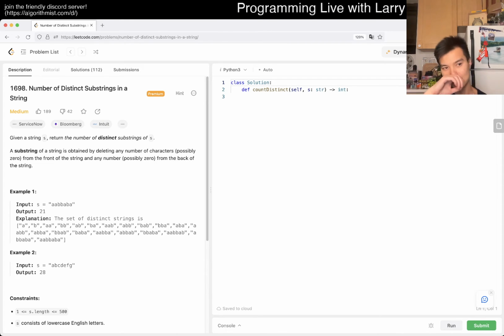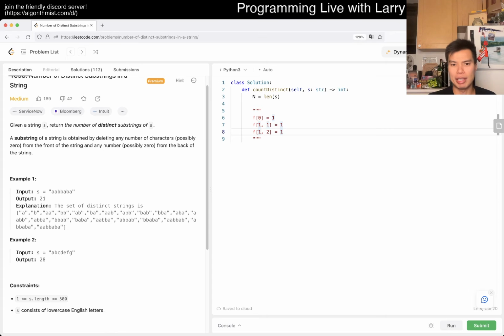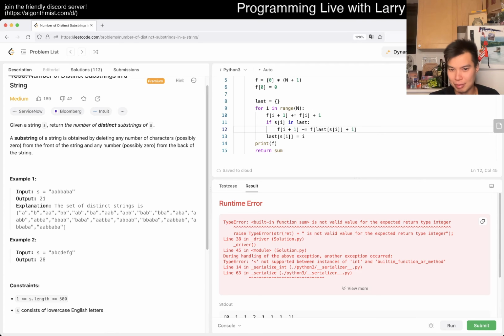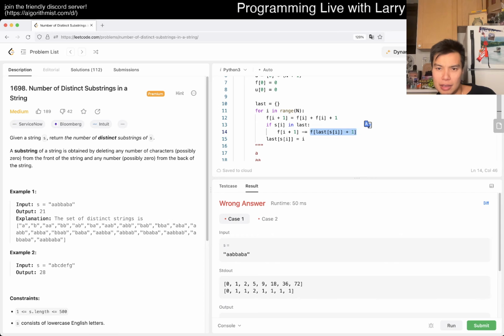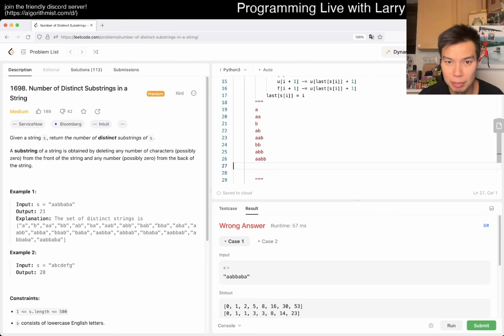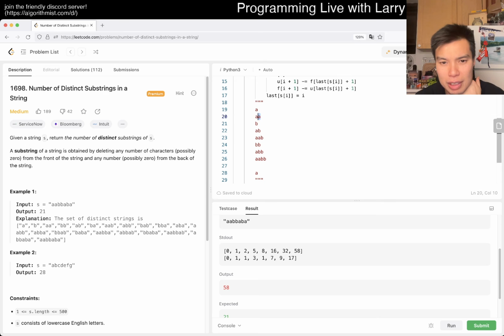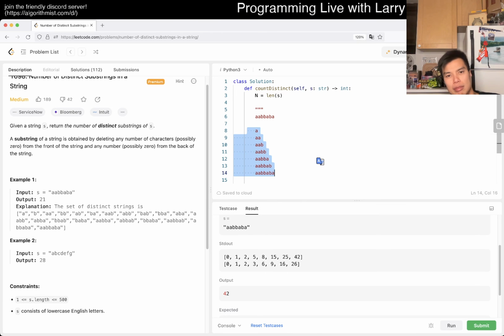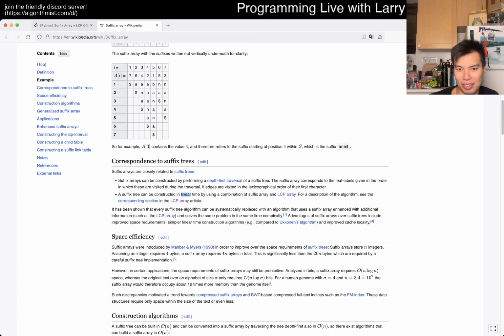1698. Number of Distinct Substrings in a String (Leetcode Medium)